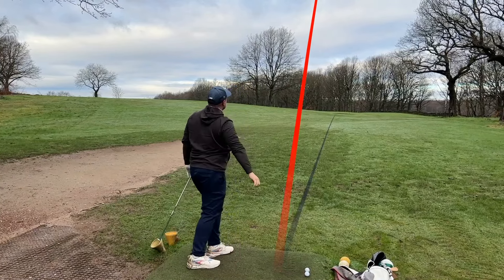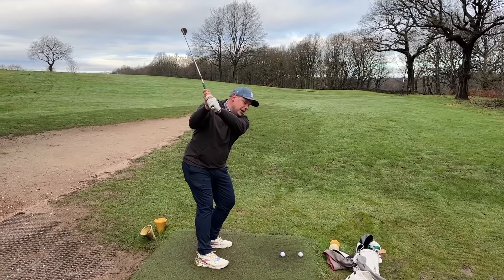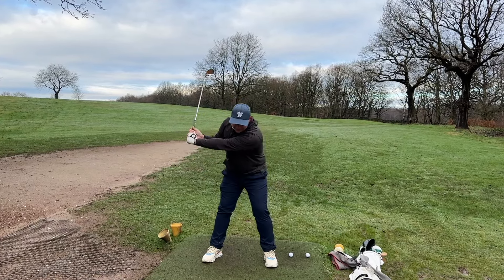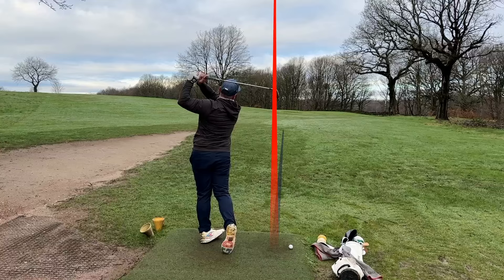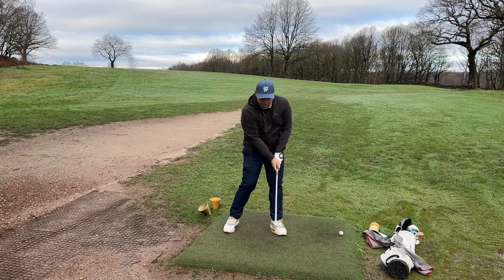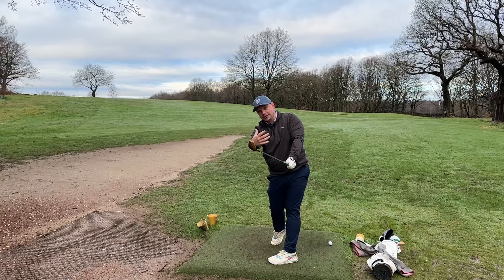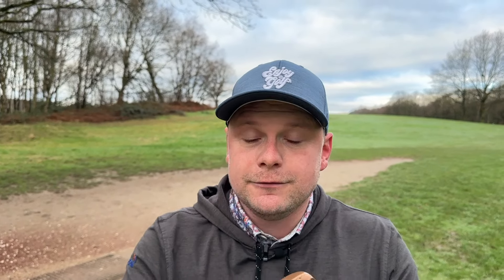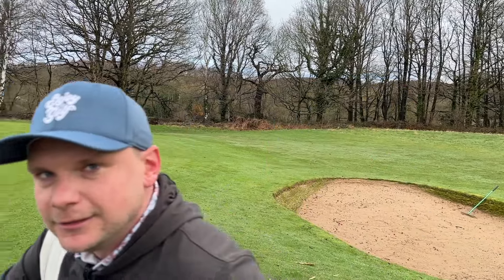LONGER Golf Shots JUST HAPPEN With THIS MOVE!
🆘If you’re struggling with your golf and want a few pointers in the right direction then this is your CHANCE!! 🆘